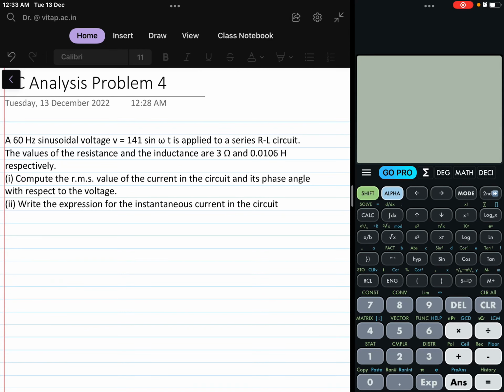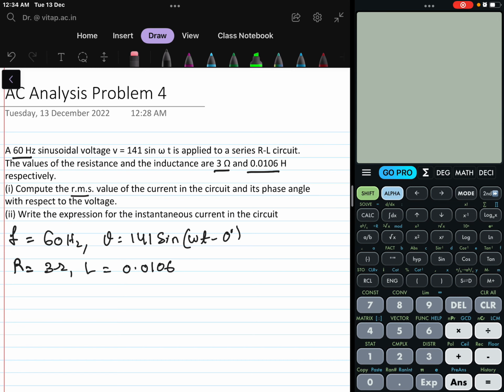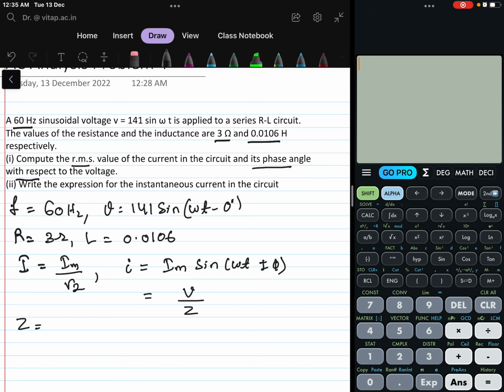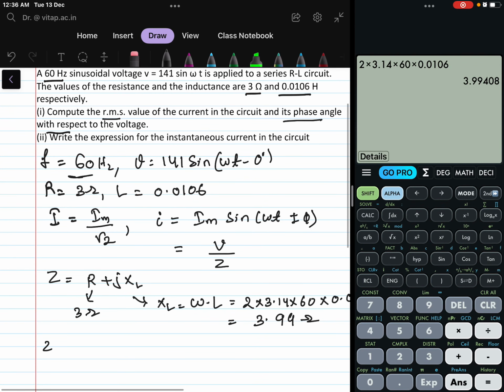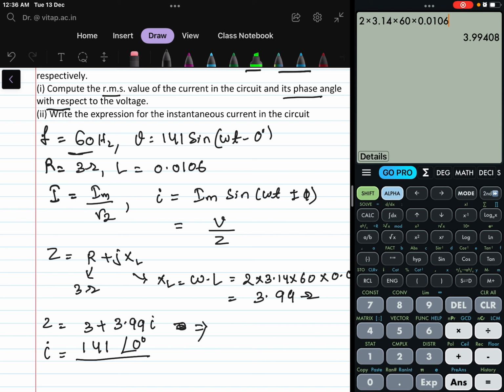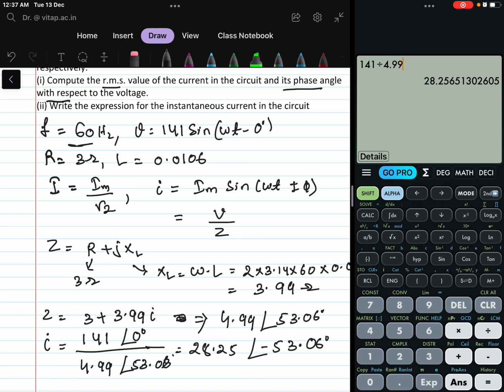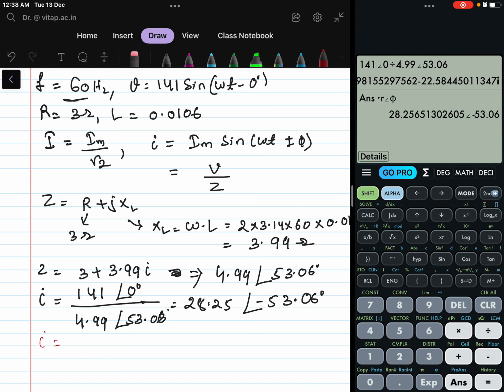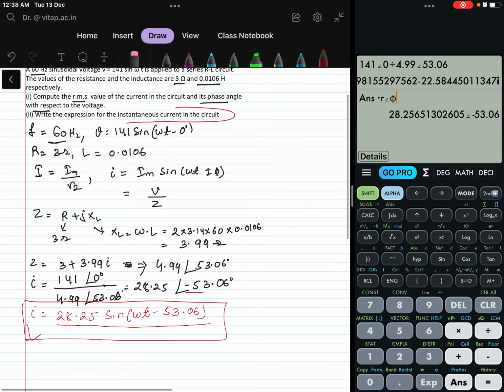AC Circuit Analysis problem 4